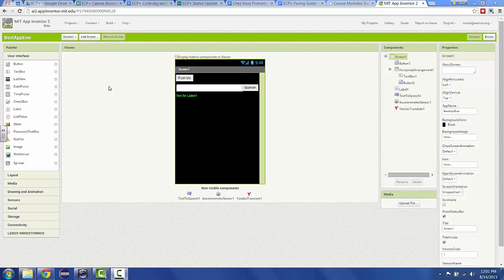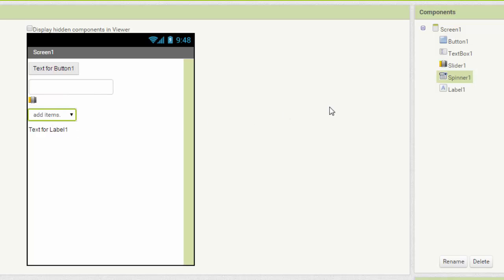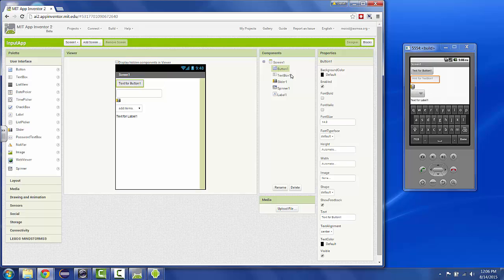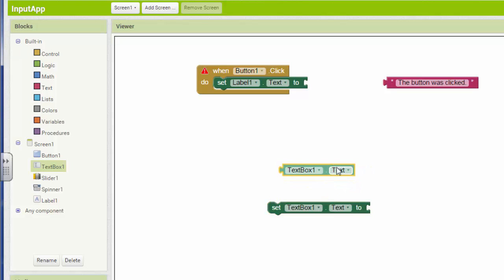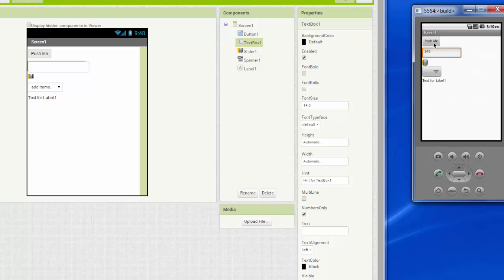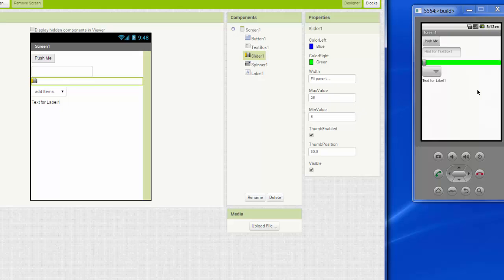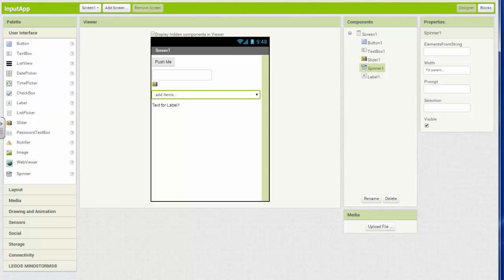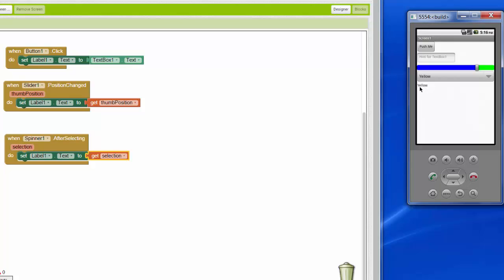App Inventor Inputs